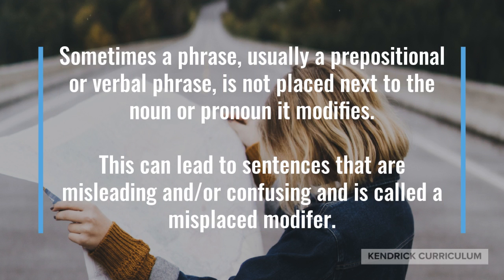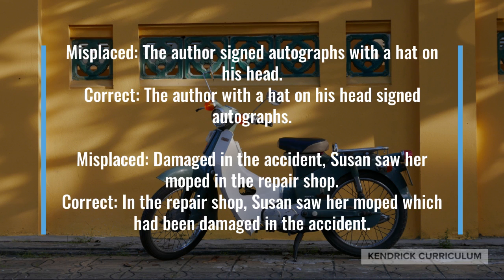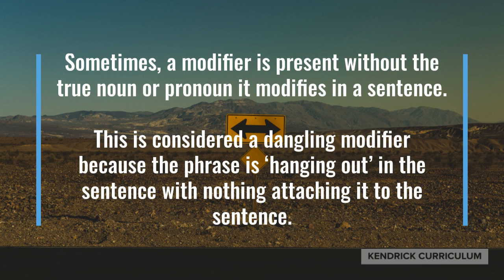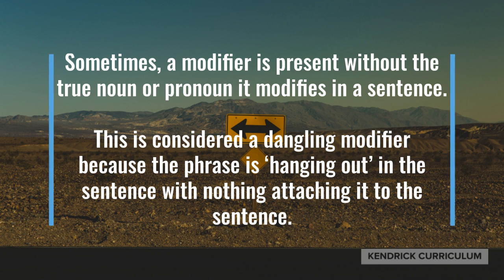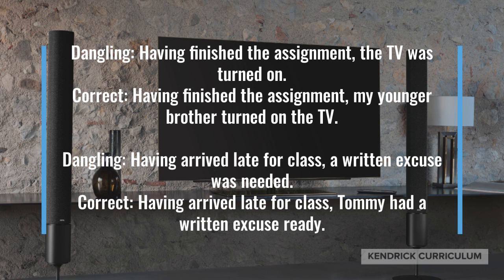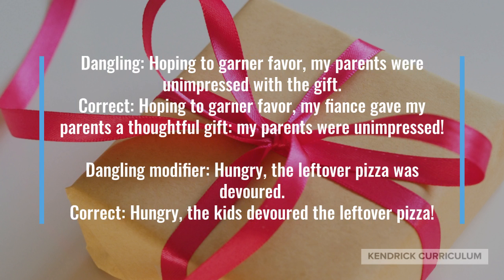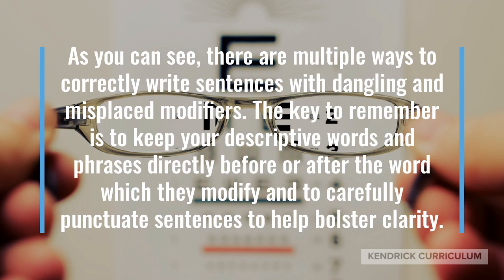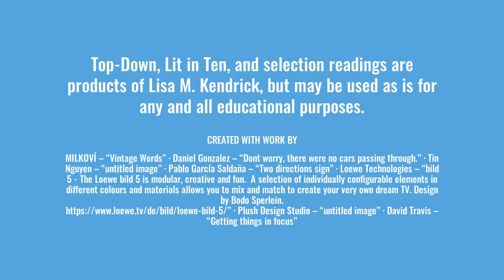Misplaced and Dangling Modifiers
Top-Down, Lit in Ten, and selection readings are products of Lisa M. Kendrick, but may be used as is for any and all educational purposes.